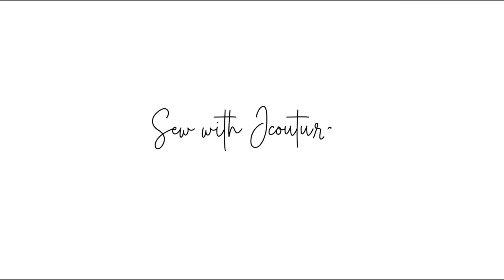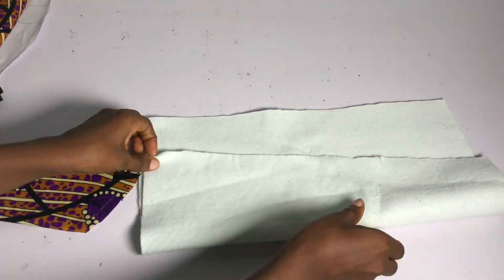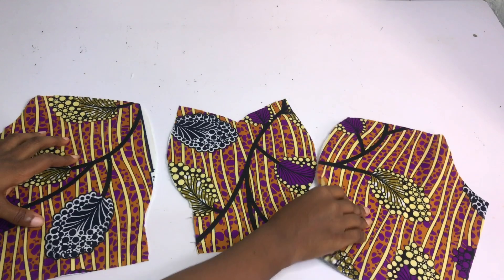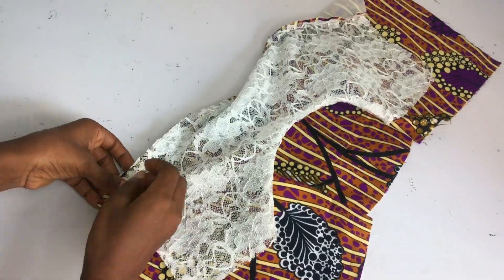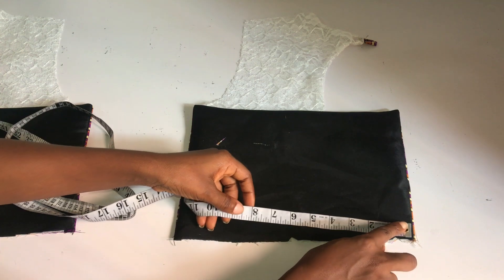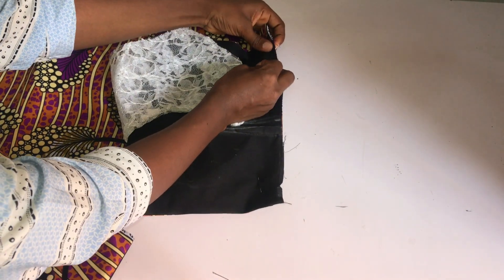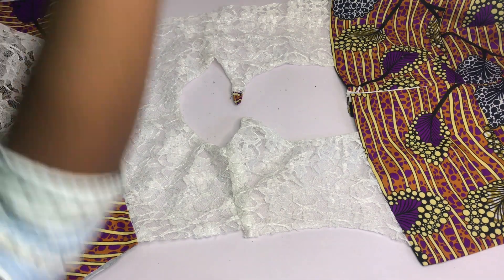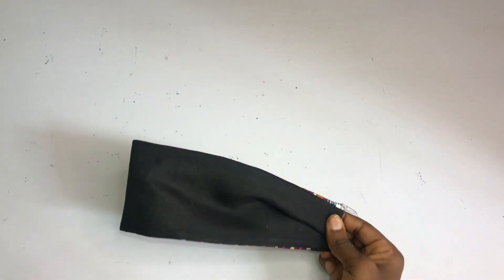How To Cut And Sew This Trendy Bustier Dress With Yoke And Double Sleeves.